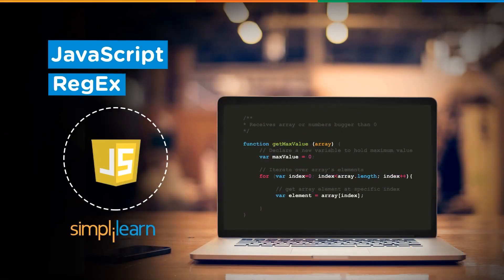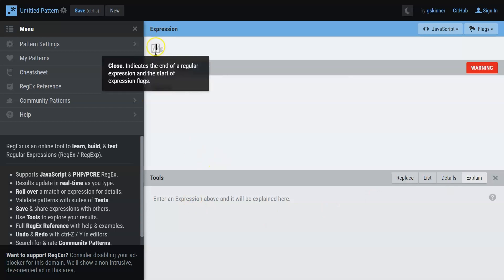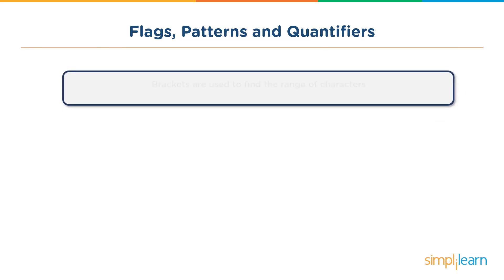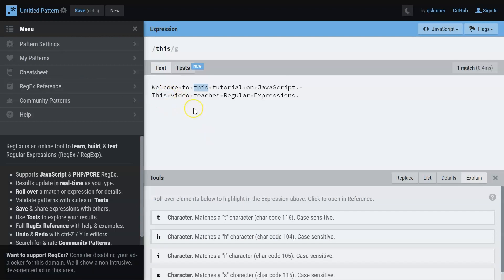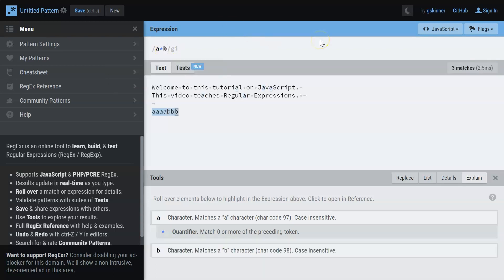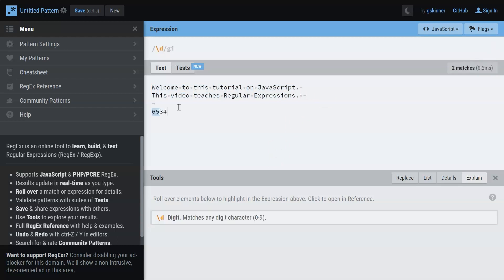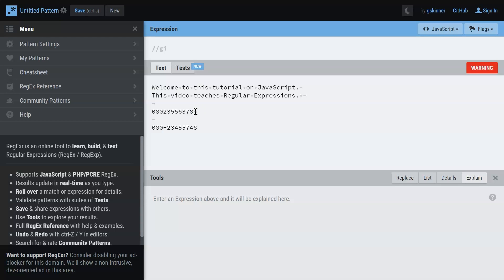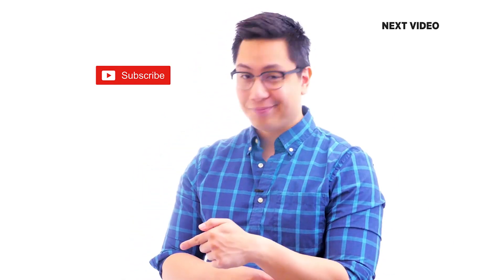JavaScript Regular Expression | JavaScript Regex | JavaScript Tutorial For Beginners | Simplilearn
This video on JavaScript Regular Expressions will introduce you to the basic working of these expressions. A Regular Expression is a sequence of characters that forms a search pattern. This sequence can be used for text search and text replacement. To help understand the concepts better, we explain what patterns, flags, and quantifiers along with a demo of examples.

✅ Skills Covered
- Agile
- Git
- SQL
- Core Java
- Spring
- Spring Boot
- HTML and CSS
- AWS
- Docker
- Jenkins
- JavaScript
- ReactJS
- Cucumber
- Maven JSP
- JDBC
- MongoDB
- JUnit